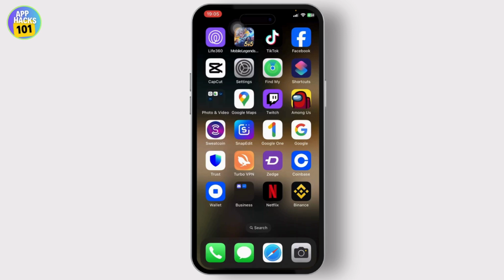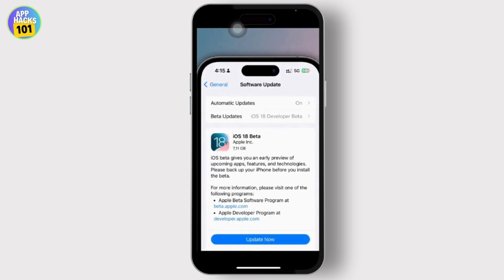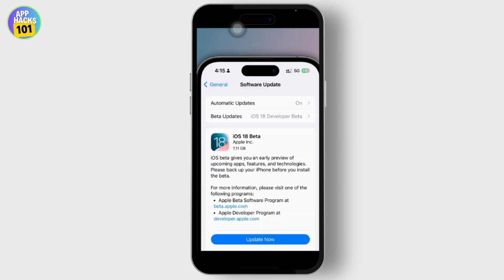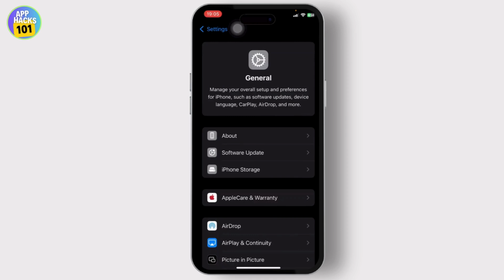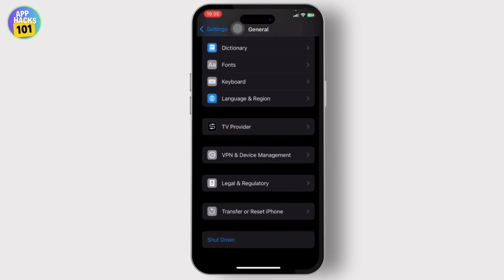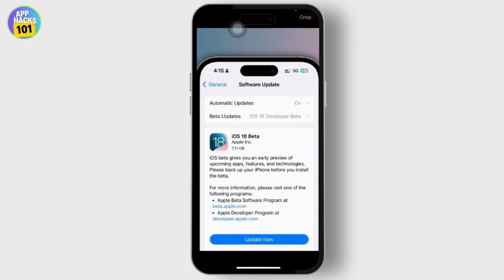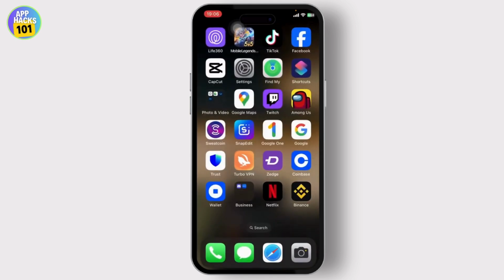How to Remove iOS 18 Developer Beta From iPhone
Learn how to remove iOS 18 Developer Beta from your iPhone in this easy-to-follow tutorial. Whether you're looking to revert to a stable version or simply uninstall the beta for any reason, this step-by-step guide has you covered!

In this video, you'll discover how to remove the iOS 18 beta from your iPhone without a computer and how to delete the beta version altogether.

Timestamps: 0:00 Introduction 0:25 Step 1: Backing Up Your iPhone 0:45 Step 2: Accessing Settings 1:15 Step 3: Removing the Beta Profile